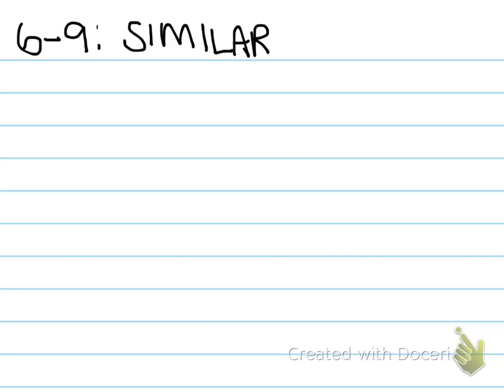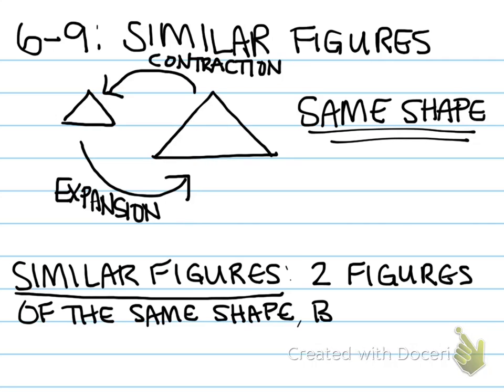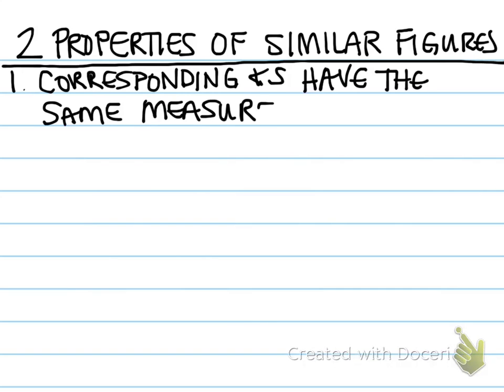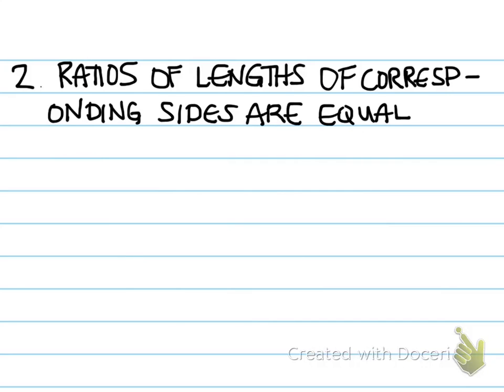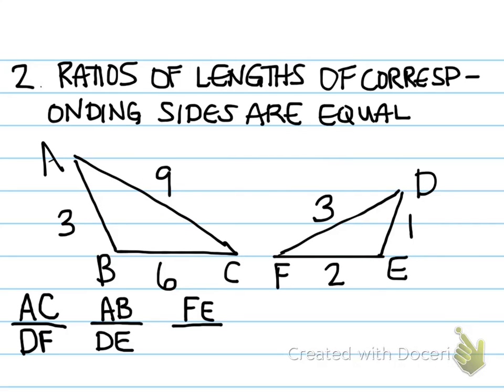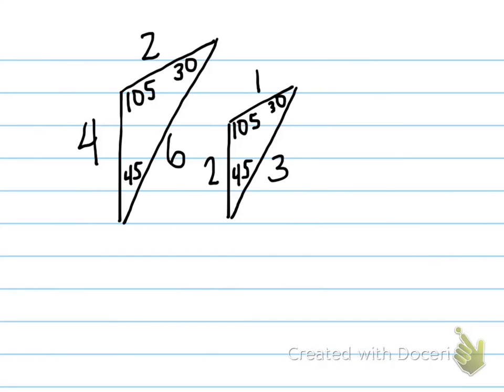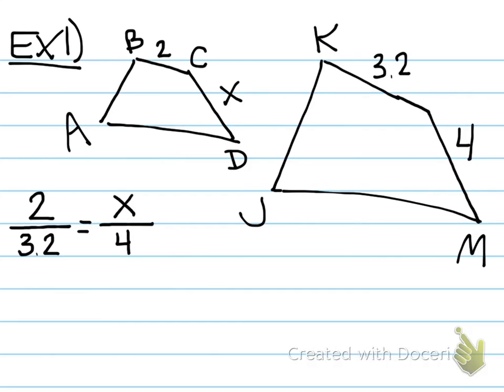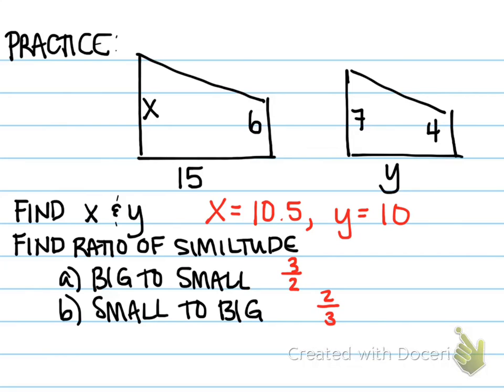DMS Algebra 6-9